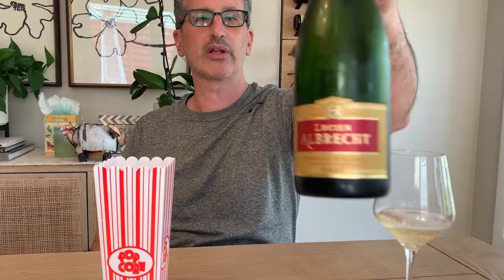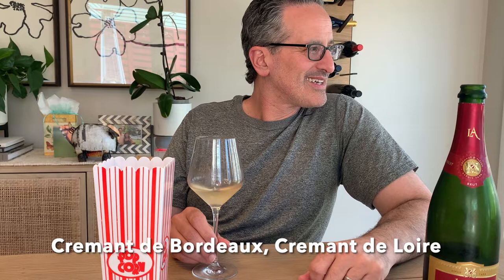This Wine Blew Me Away | Drinking a Cremant d'Alsace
Every now and then a wine blows me away and I need to do a video to let you guys know about it.  In this episode, I am drinking a Cremant d'Alsace from Lucien Albrecht.  Go find it!

***Sign Up at Wine Spies using the link below and you'll get $10 off of your first purchase.  I am really enjoying this site and the amazing wine values they present to you***